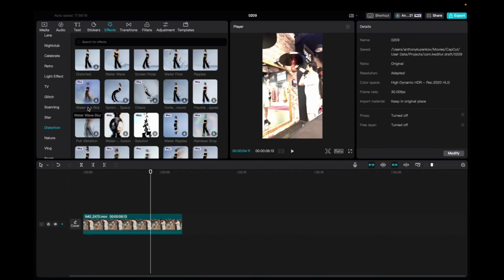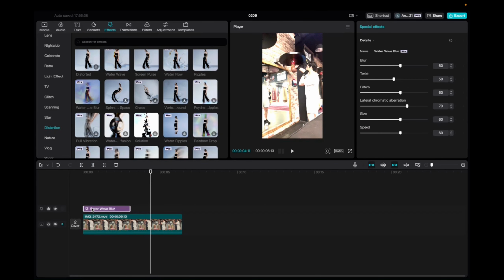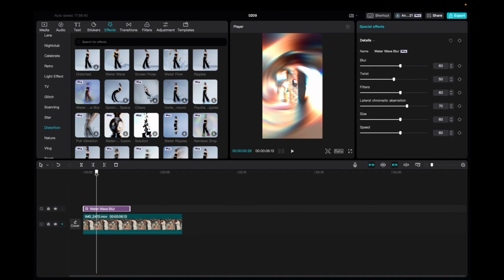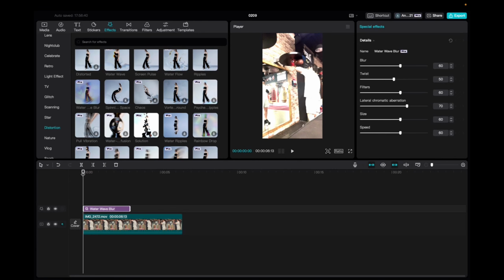Amazing Water Wave Blur Effect - CapCut